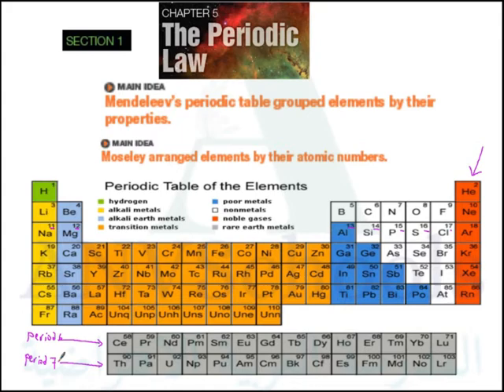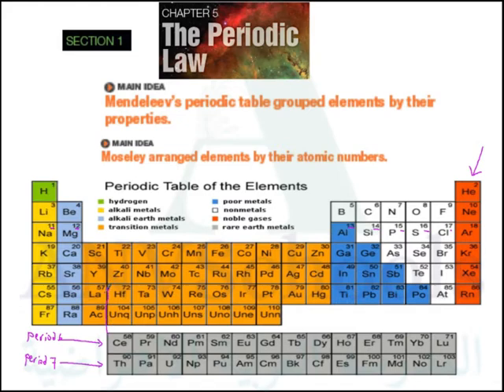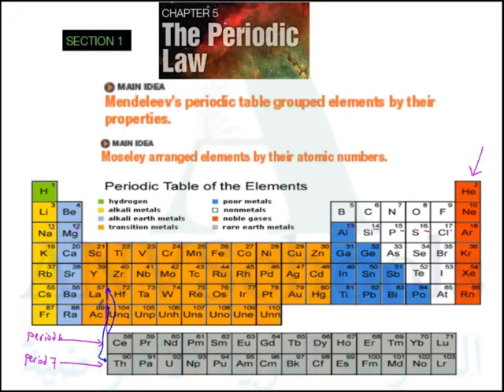The Periodic Law-Part 3